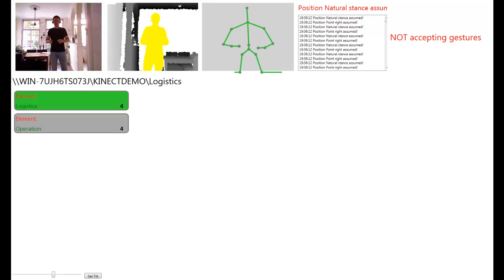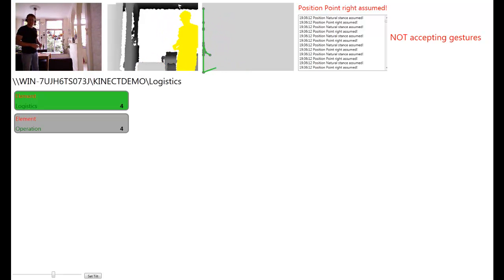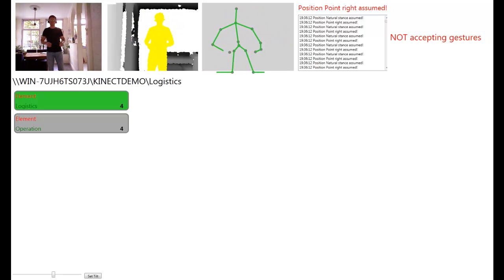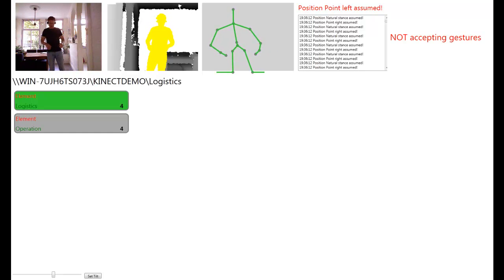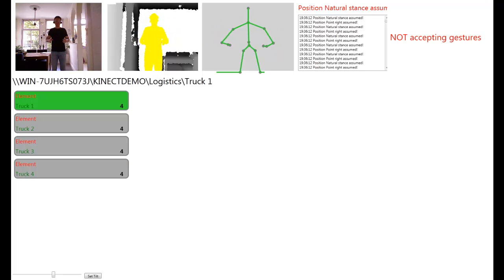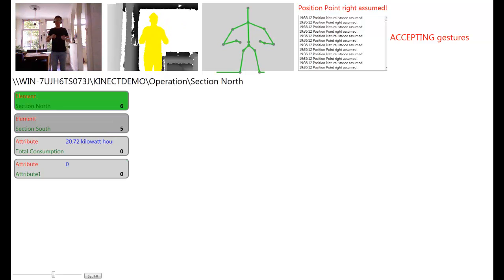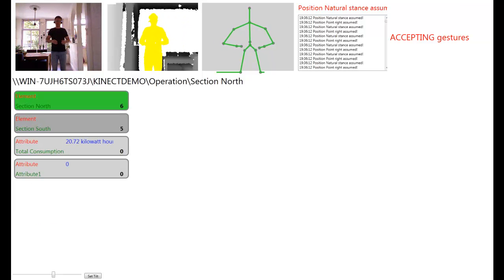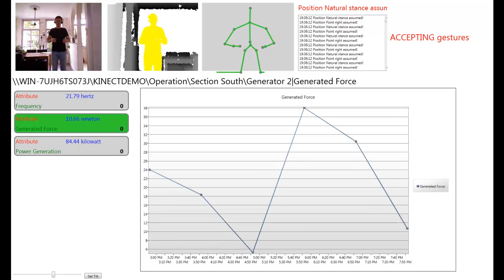Demo of using Kinect and OSIsoft PI System and PI AF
This is a short demo video of a research project using the Kinect sensor and SDK. This video demonstrates how you can traverse an PI AF element tree using the Kinect sensor.